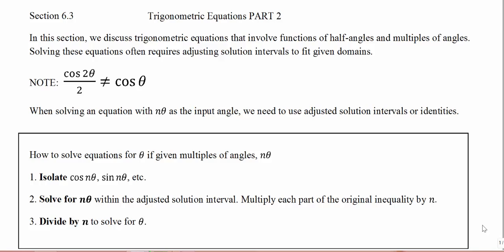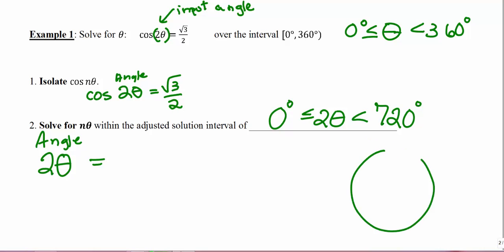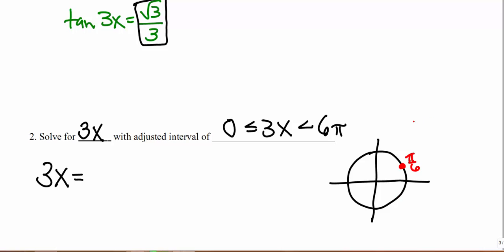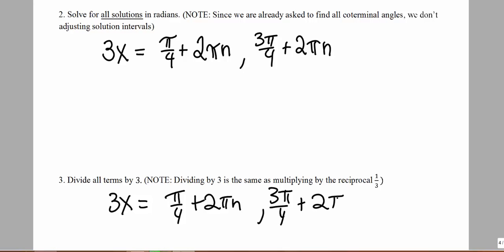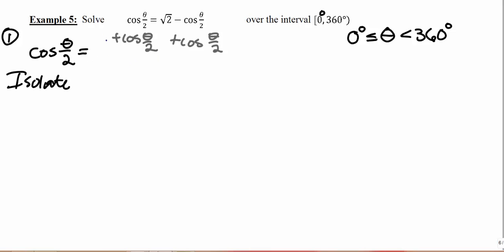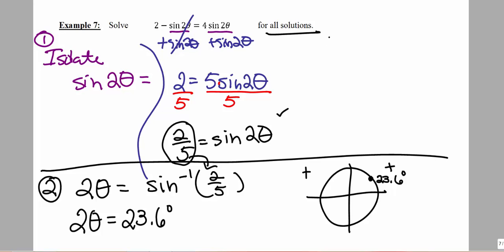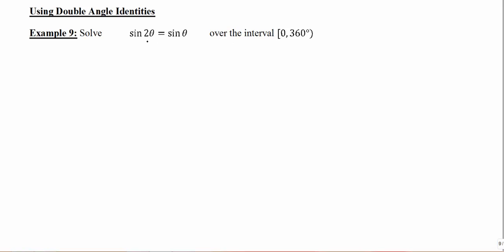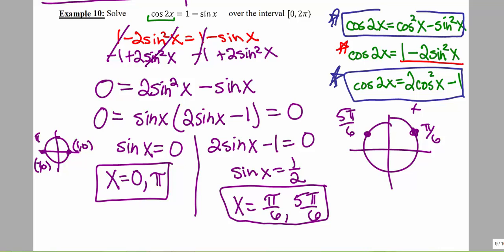MATH 1316 Section 6.3 (All)